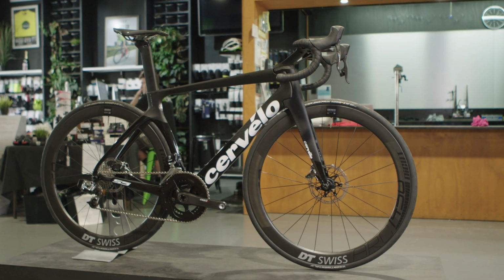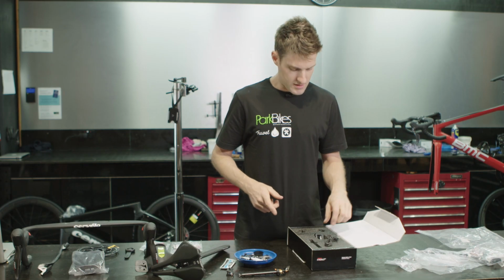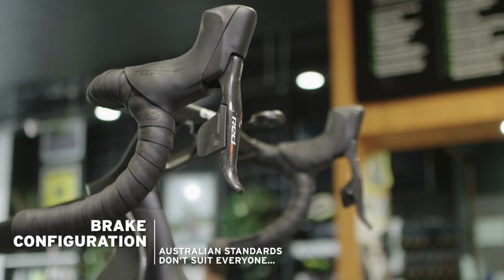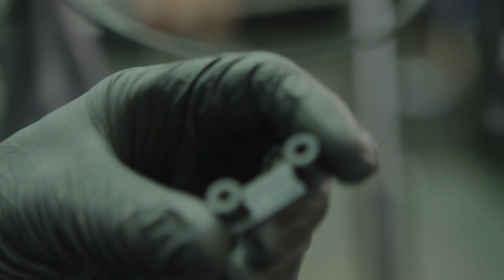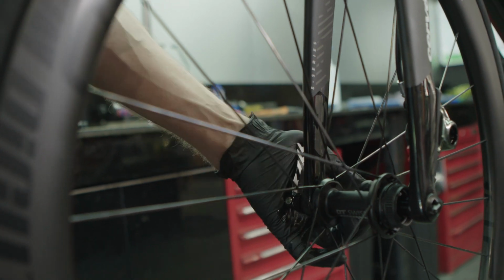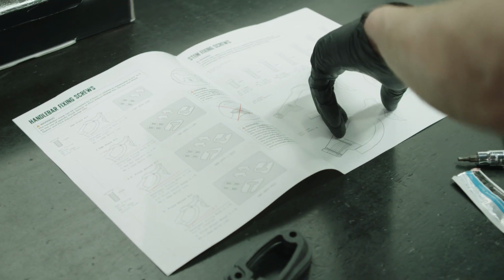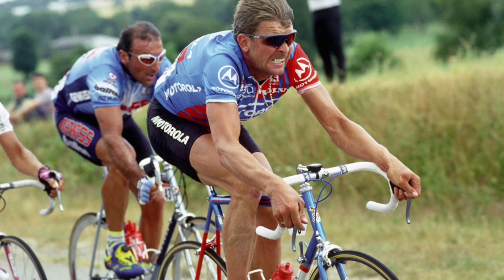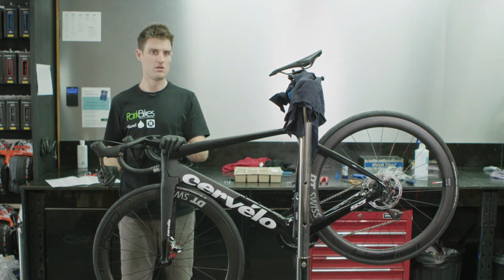Bike review – 2019 Cervelo S5: part 2, workshop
Back to doing bike reviews, we continue to take the long way before hitting the road on the new Cervélo S5.
In part 2, you will hear Chris Barlin explain some of the special features of this innovative bike that was launched earlier in 2018. With proprietary handlebars it actually makes the mechanic's job a little easier... when it comes to installing the cables at least. (It's even easier when there are no derailleur cables... thanks SRAM!)

Big thanks to: Cervélo Australia and Park Bikes (Olympic Park, Sydney).

Camera work: Andrew McClymont

Commentary and editing: Rob Arnold

Cervélo S5 pricing (in Australia, as of November 2018):
• Cervélo S5 with SRAM Red eTap and disc brakes (as tested): $14,000
• Cervélo S5 with Shimano Dura-Ace Di2 and disc brakes: $14,500
• Cervélo S5 with Shimano Ultegra Di2 and disc brakes: $10,500
• Cervélo S5 with Shimano Ultegra (mechanical shifting): $8,000
• Cervélo S5 frameset (includes seat post, forks, handlebars/stem, BB fittings): $6,500